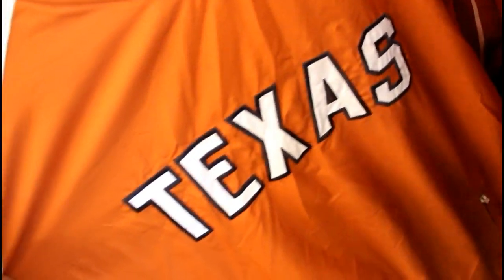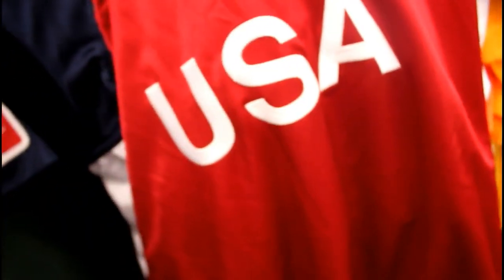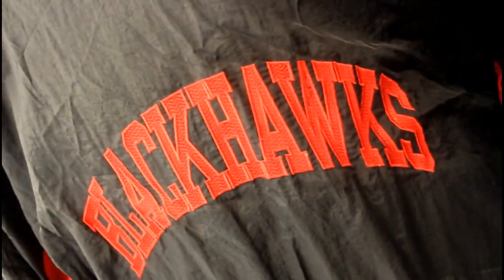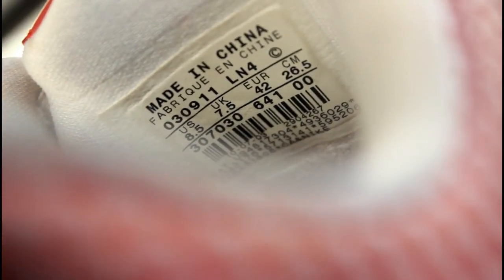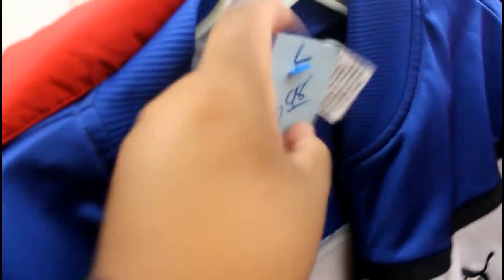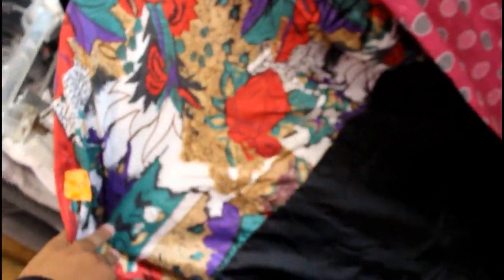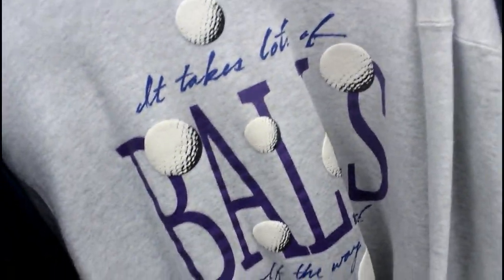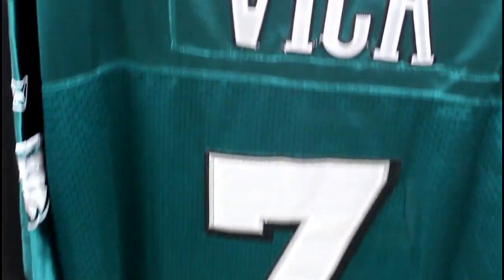TRIP TO THE THRIFT #43 / FOUND AIR MAXS.. VINTAGE PUMA & MORE!